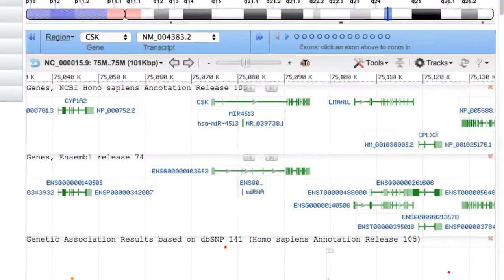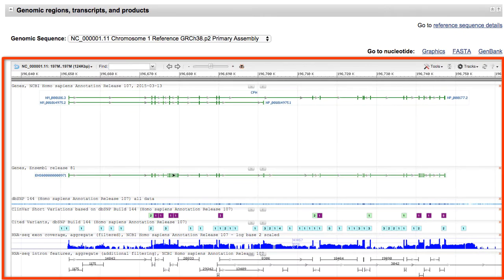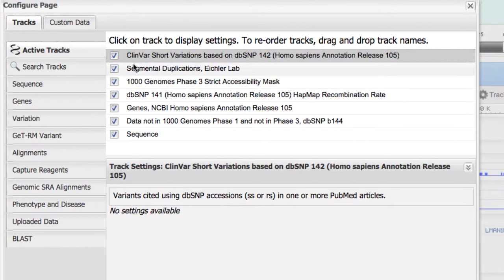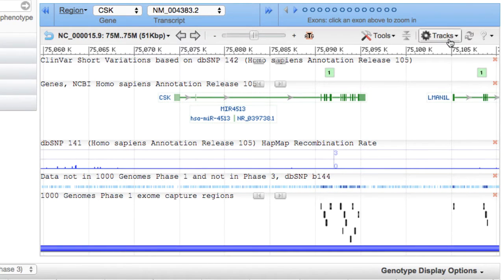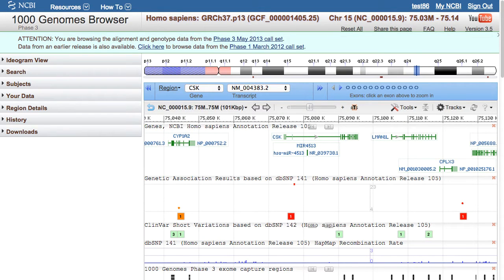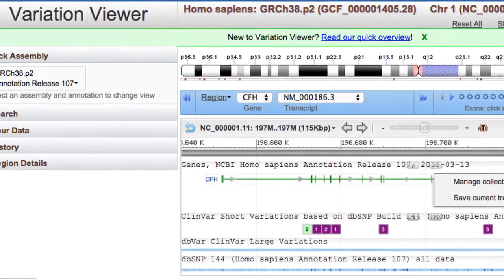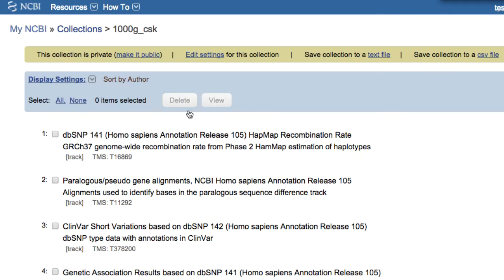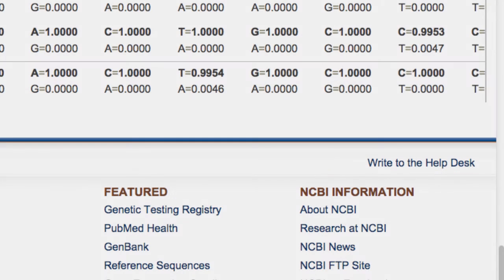My NCBI Track Collections: Introduction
This is an introduction to NCBI genome browser track collections, a way to store and share custom sets of tracks. You store your track sets in My NCBI and can apply them in our Sequence Viewer displays, such as those in the Variation Viewer, 1000 Genomes Browser, Gene records, etc.